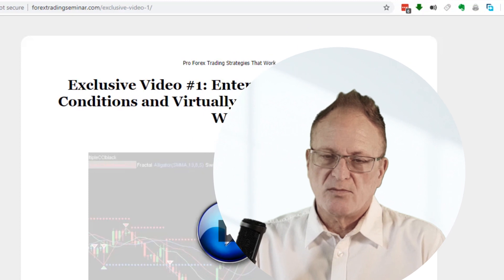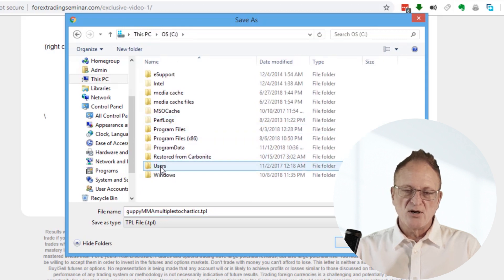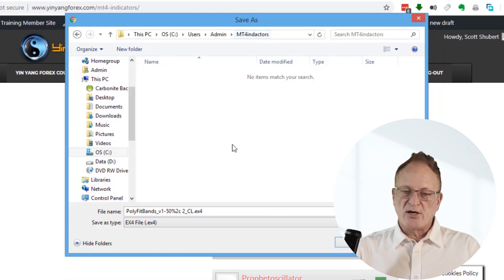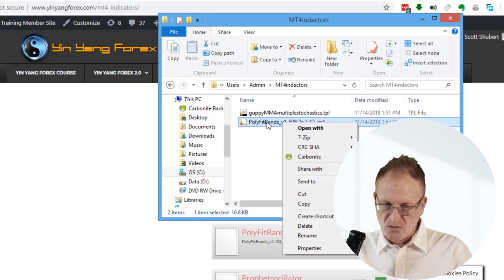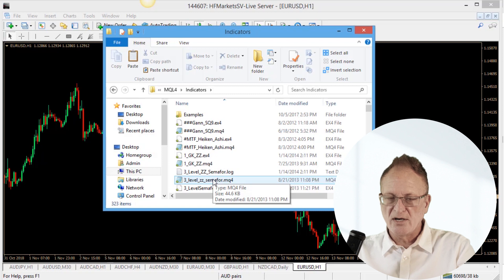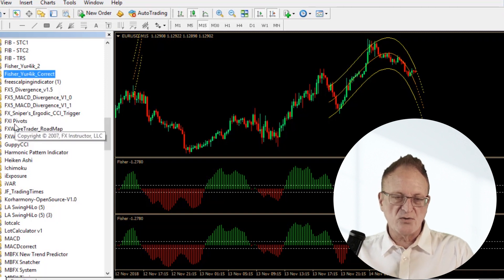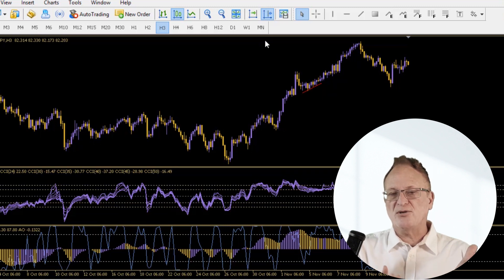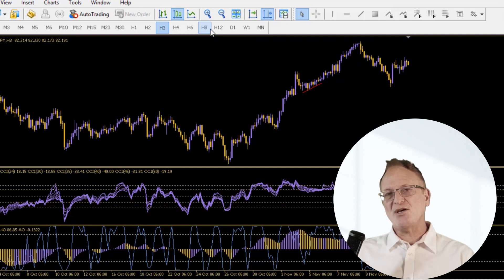How to Download and Install MT4 and MT5 metatrader indicators!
Indicator one RSI. This video will show you how to download and install MT4 and MT5 Metatrader indicators for Mt4, a popular forex trading platform from Metaquotes.  This process has changed since the last time we made a video demonstrating exactly how to do these using previous versions of MT4.A trade using RSI should be whether large rallies and drops in price will affect the RSI by potentially creating false buy or sell signals traders often come by the RSI such as the MACD.

This video is suitable even for beginners in Forex and newbies who are not yet sure how to install indicators or what a trading platform or charting software even is!  No worries because it is not as difficult as it seems and soon you will have all kinds of indicators looking pretty on your charts.

Whether you plan to install simple RSI indicators, MACD, Bollinger Bands, super trend indicators, or any kind of oscillator used for technical analysis for trading Forex, or using customer proprietary indicators, the process is the same.  MQL4 and MQL5 metaquotes programming language are not required.

Whether or not you use an indicator that supposedly repaints is not an issue at least in the process of installing the indicator that is.  Finding out what actually works in trading is another matter covered in other videos.

scalping rsi,scalping strategy,scalping waves,scalping your lawn,xtb scalping,Forex Price Action Strategy by Nial Fuller,